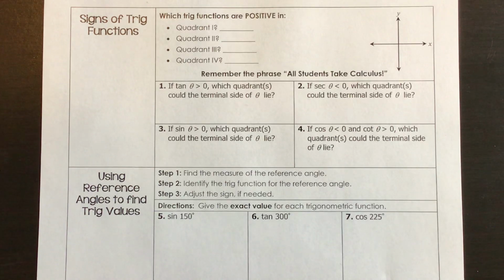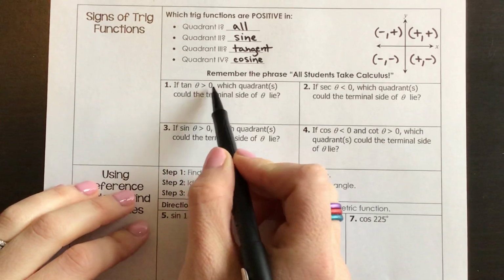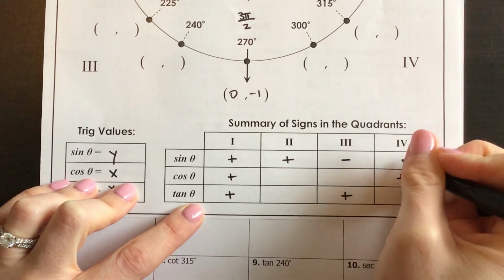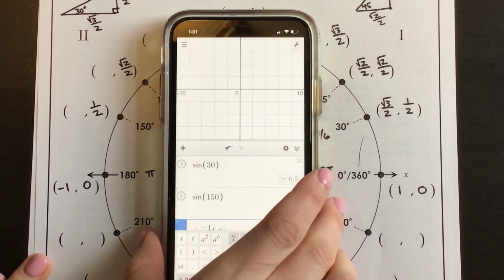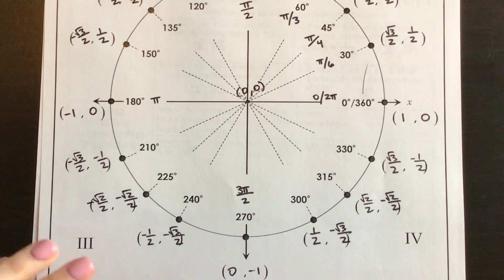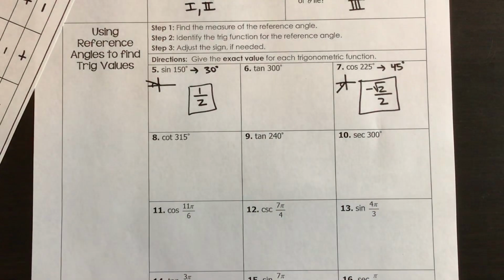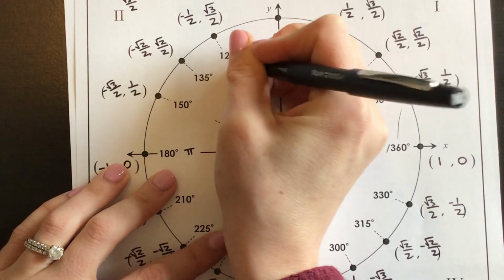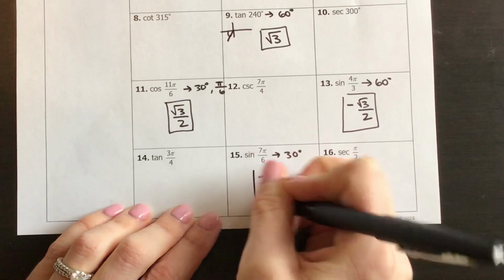Unit 12 Lesson 4 (Part 2)